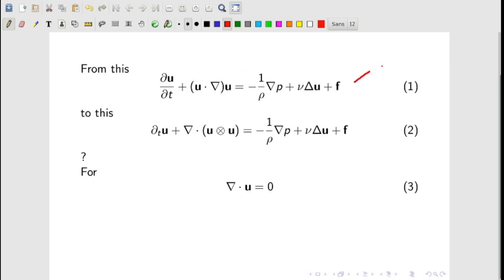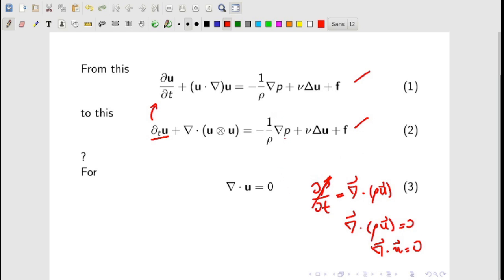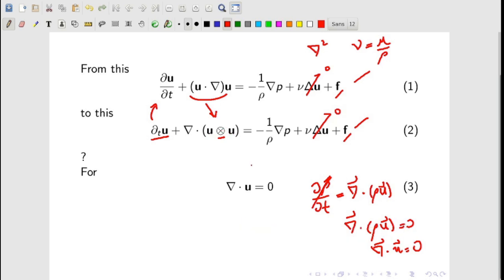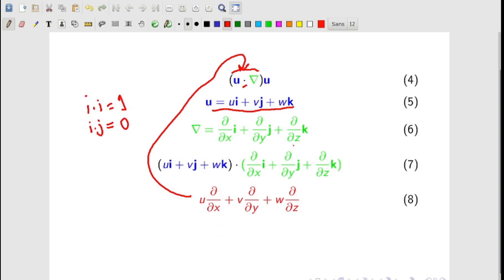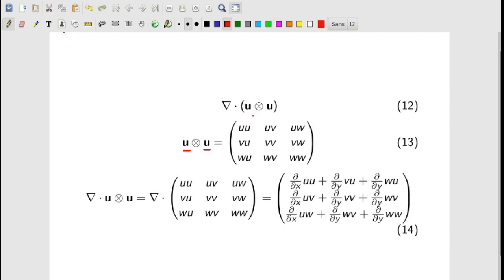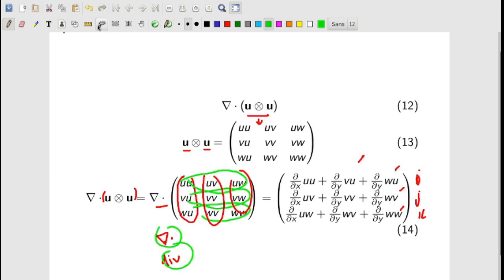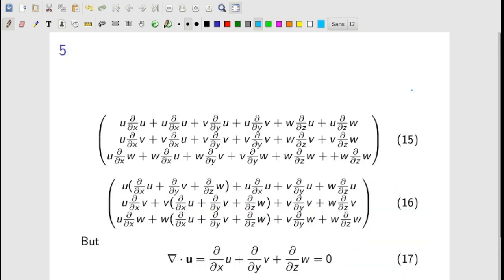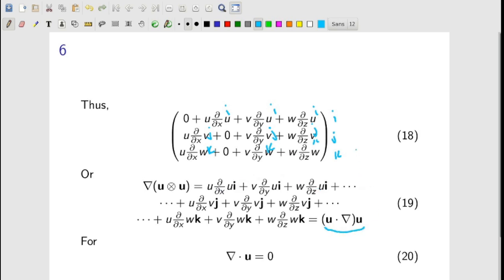FDD2 - A note on notation (Euler/NS)